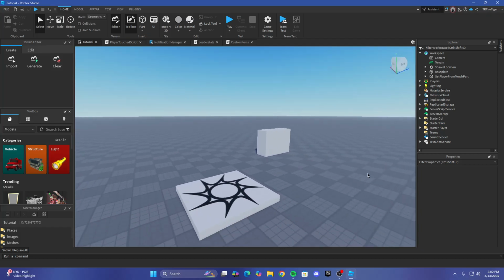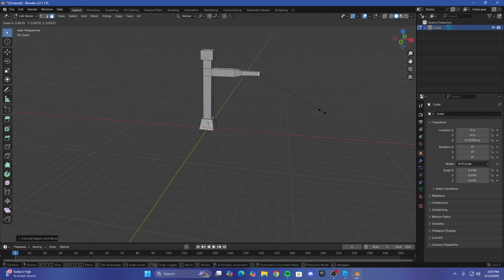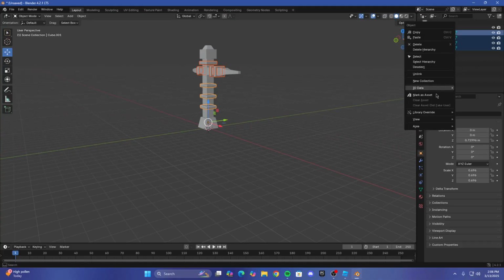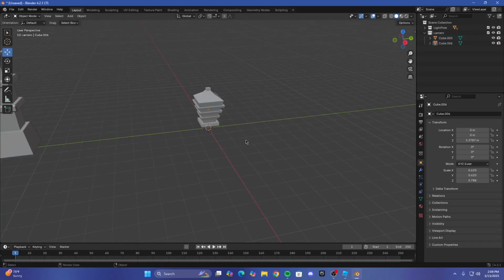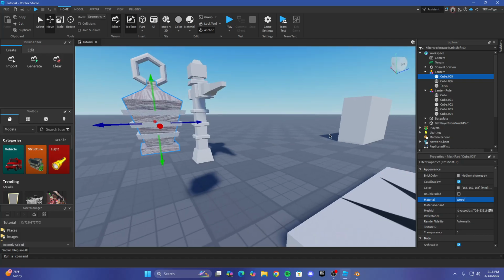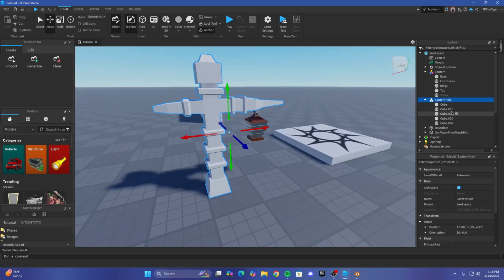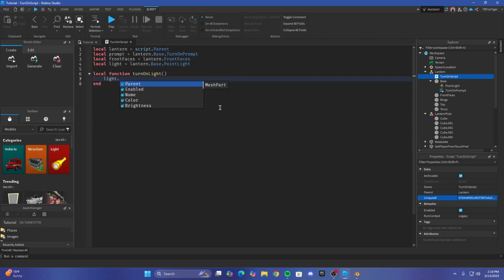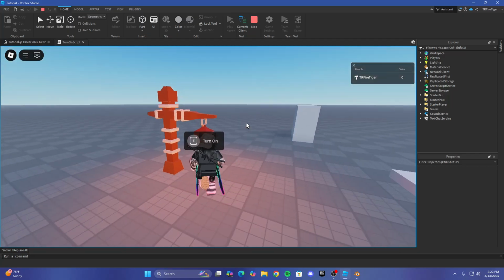Roblox Modeling In 2025 | Basic Model and Scripting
In this video I create a basic lantern pole and lantern model and I go through the steps on how to do it (THIS IS NOT FOR BEGINNERS) If you guys want a beginner tutorial let me know and I could do that with a lot more details on how to model and get started in blender for Roblox modeling!